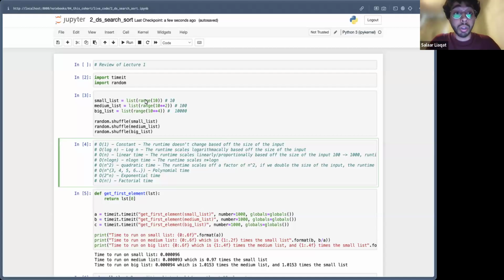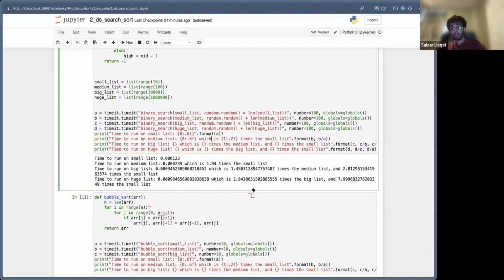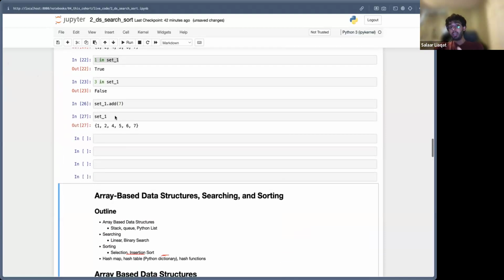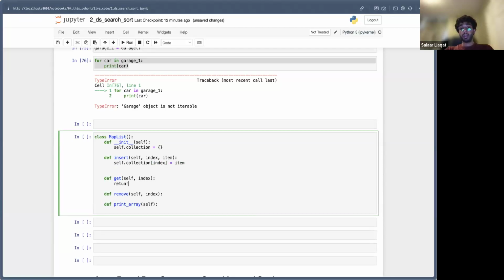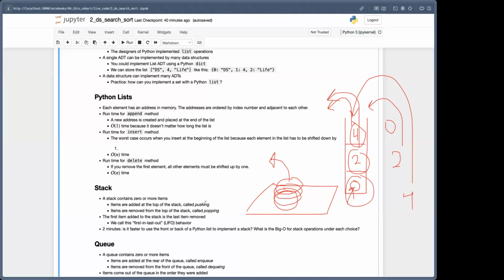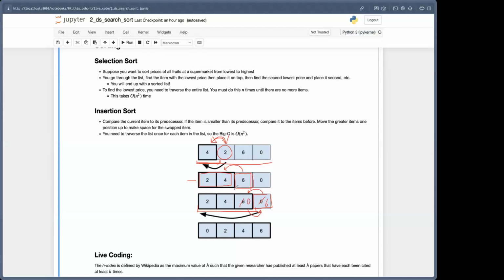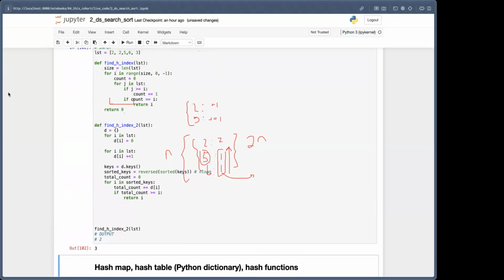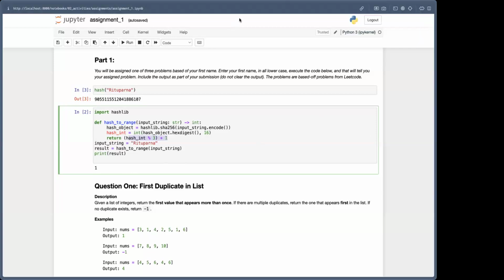ML Modules - C6 - 250618